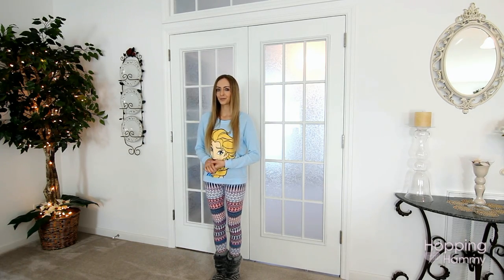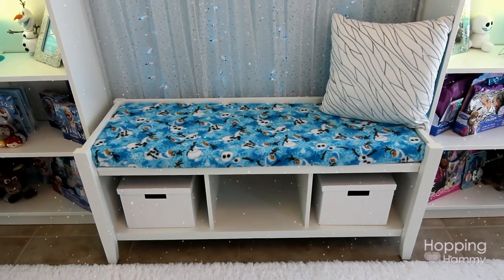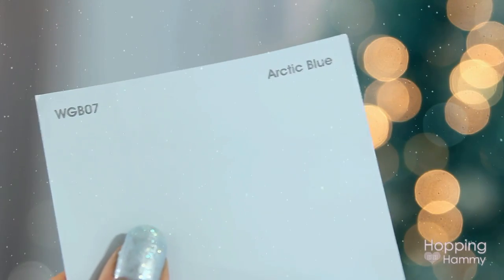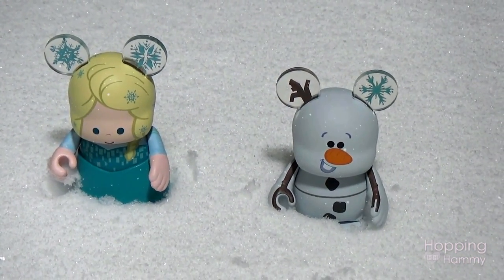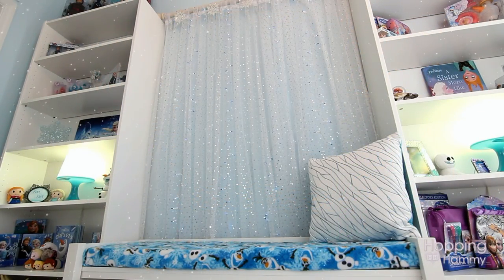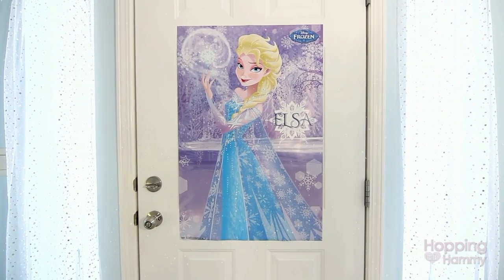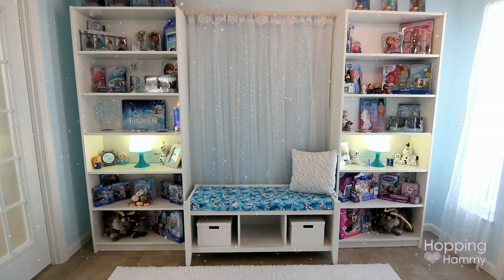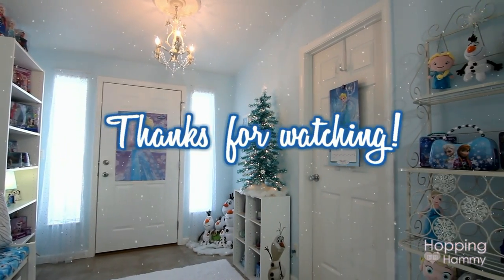A Sparkly "FROZEN" Room Tour!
This "Frozen" Room is a fun area to film, make snow angels, and sing "Let It Go!" Enjoy the room tour! :)
♥ INFO ON DECOR & FURNISHINGS:
BENCH: Goodwill
WHITE RUG: Target
BOOKCASES: IKEA
CURTAINS: Walmart.com
CHANDELIER: Home Depot
SMALL WHITE CUBBIES: Lowe's
SMALL WHITE BENCH BOXES: IKEA
PAINT COLOR: Arctic Blue by Glidden

Edited with: Avid Studio
Filmed with: Canon 60D